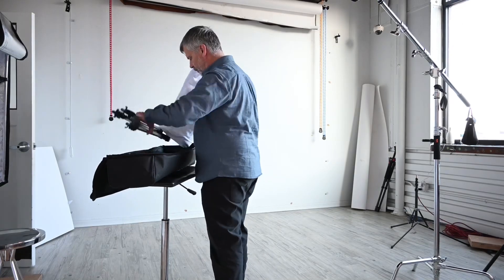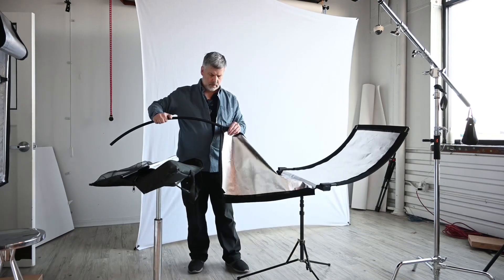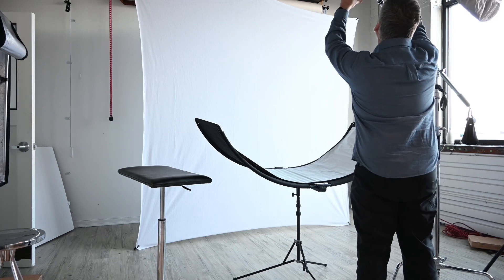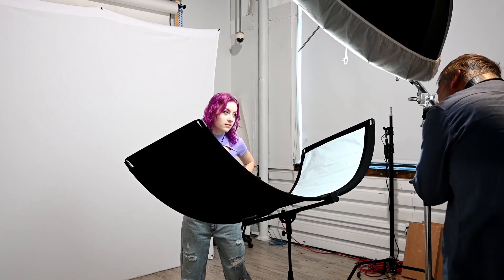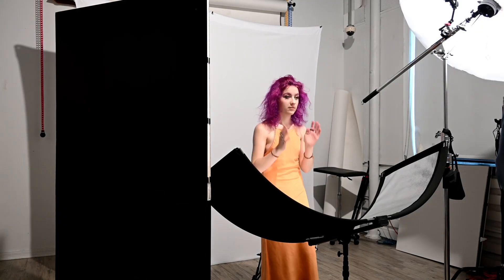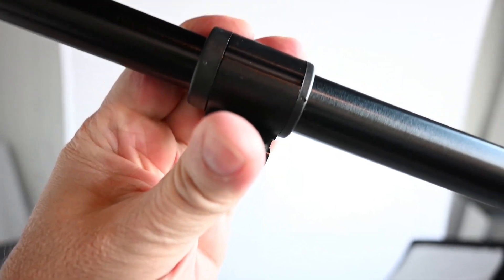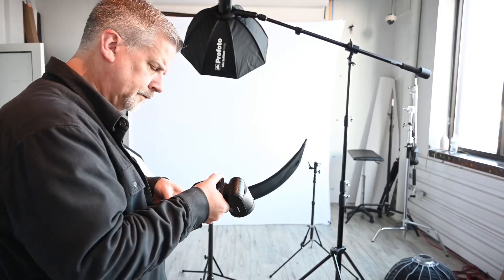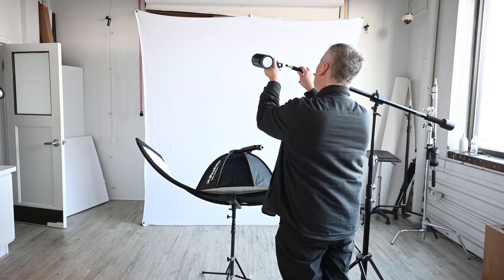Portable Studio Setup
Trying to get the perfect portable location setup has been an ongoing effort for years.  I only wish I had 1/10 the portability of this gear when I started out!  I do think I’ve come as close to perfect as possible with the new gear.  The Westcott X-Drop Pro is quickly becoming a favorite and their new Eyelighter 3 is a major improvement.